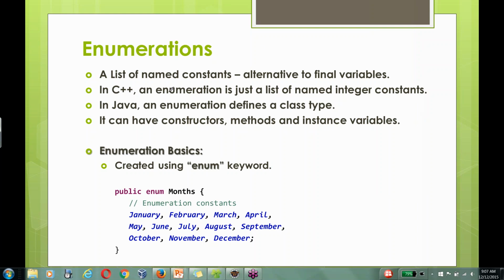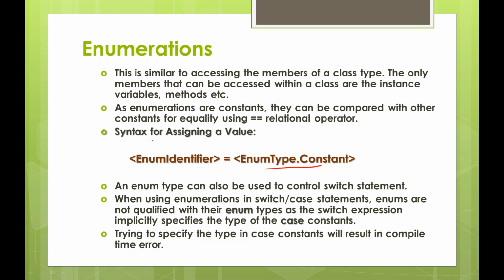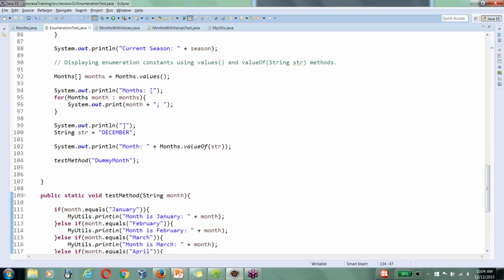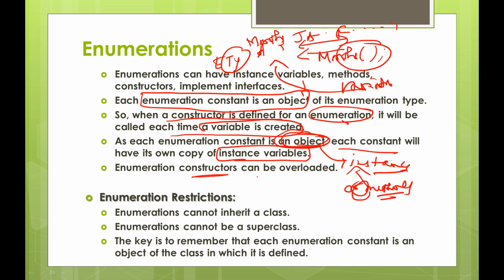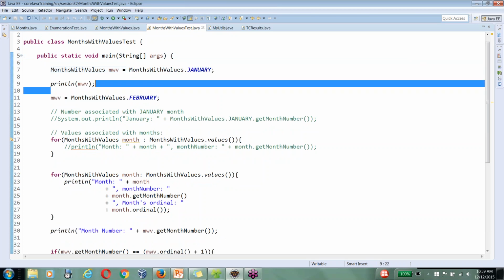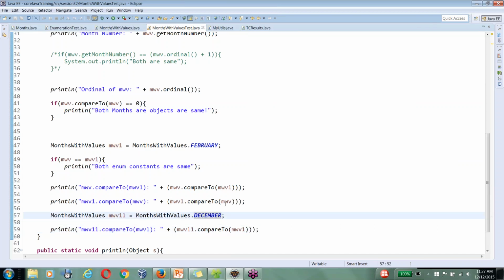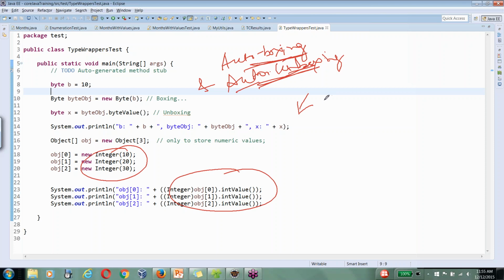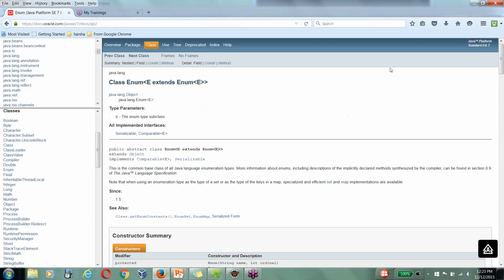Core Java Training || Enumerations